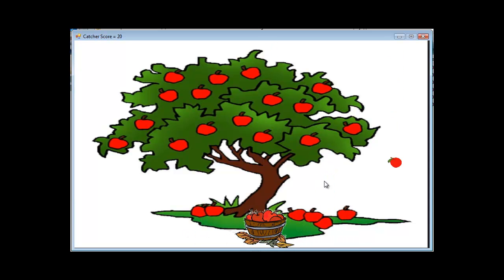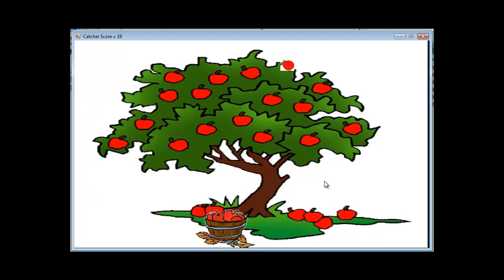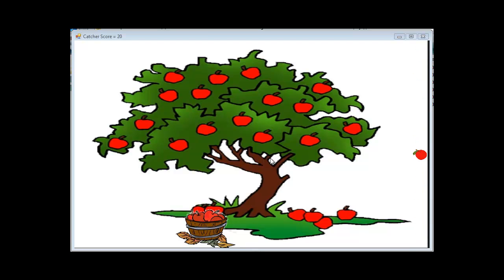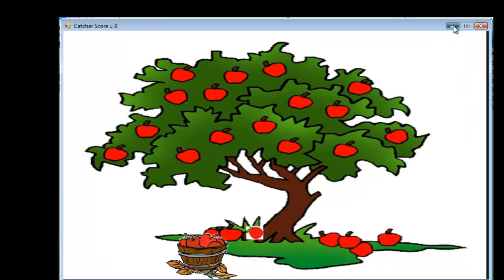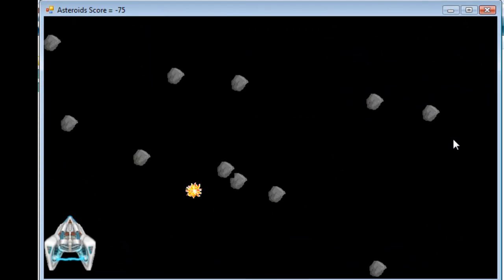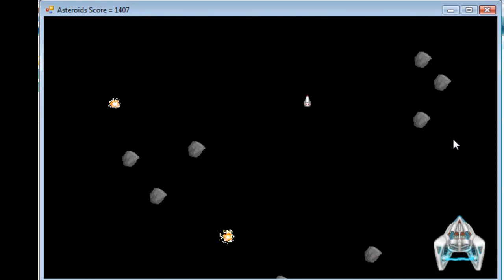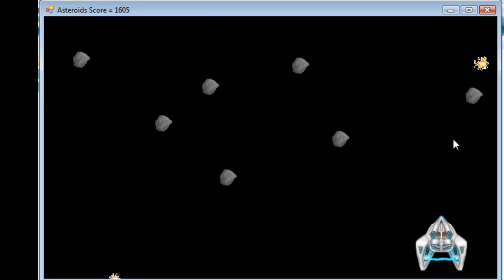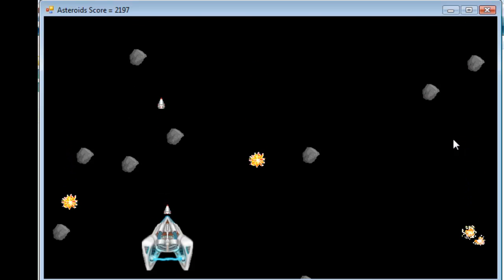7 of 9: Developing a computer game using C#.Net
We start from scratch and end up with a simple Catcher game of apples dropping from a tree which the player catches with a basket that he or she can move from left to right using keyboard arrow keys.  The game uses Pictureboxes, a Timer, a random number generator and collision detection.  The viewer is invited to develop a game using Visual C Sharp .Net Express.